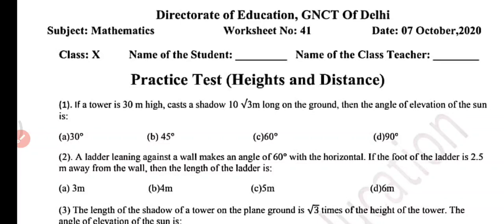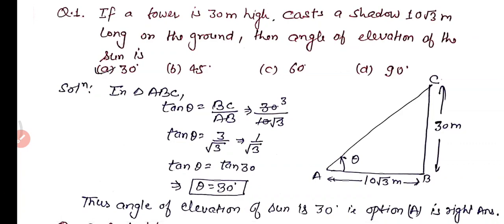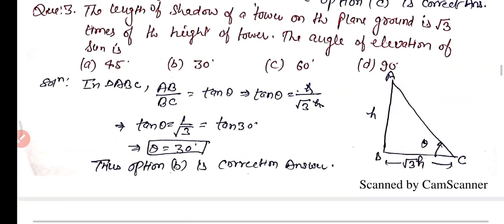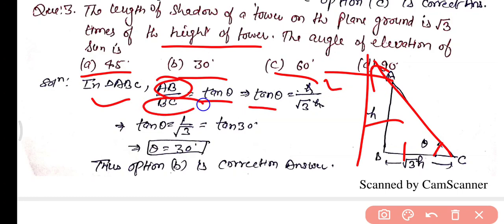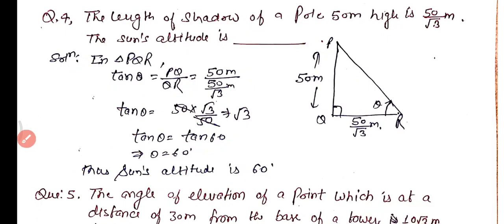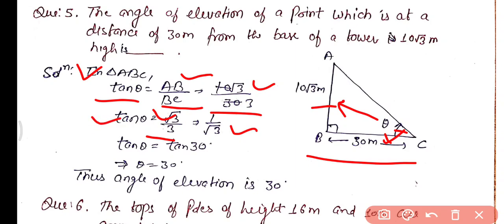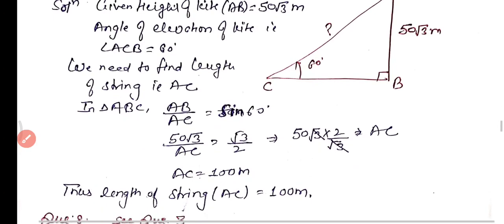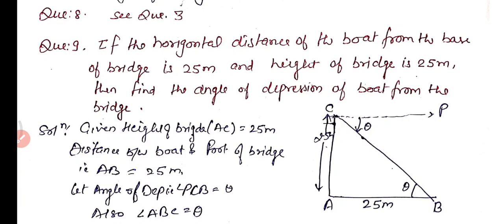Doe Worksheet 41: Class 10 Maths: English Medium: 7 October 2020: Class 10 Doe Maths worksheet 41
Class 10th : सब्जेक्ट :  Maths || Doe WorkSheet 41 Solution|| 7 October 2020 || Subject : maths  Topic : Worksheet maths
7 October 10 class worksheet 41
7 October 10th class worksheet 41
7 October worksheet 41  7 October worksheet 41 maths
 पिछली सभी वर्कशीट के लिंक ये है |
10th class All DoE worksheet Solution